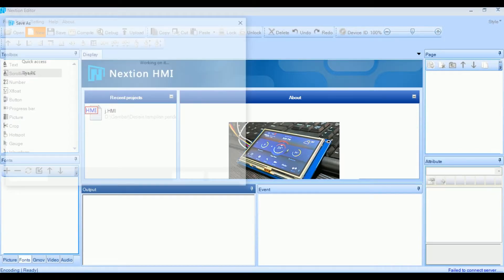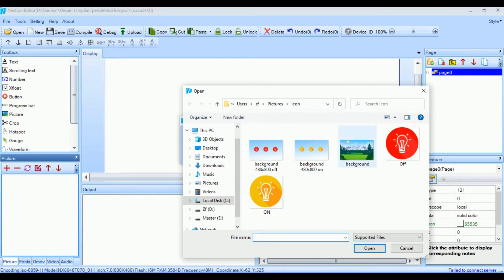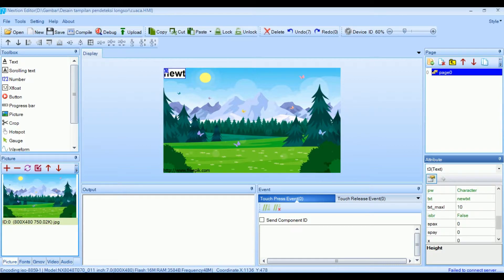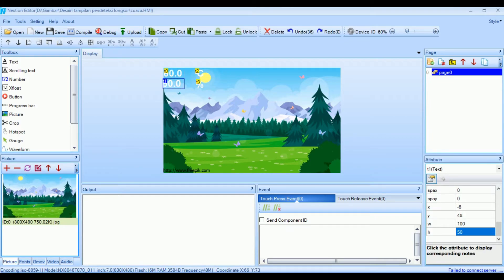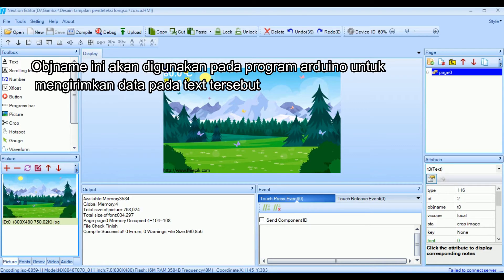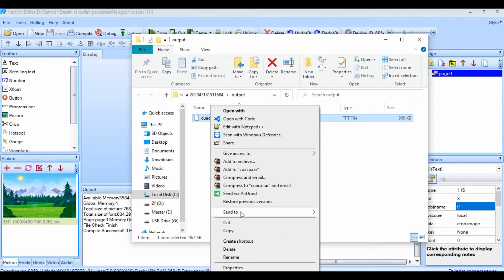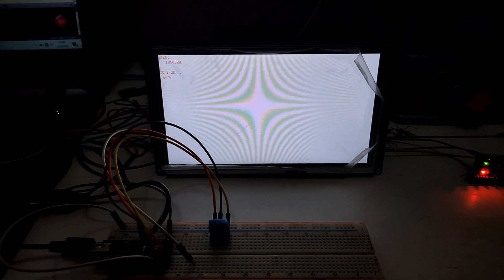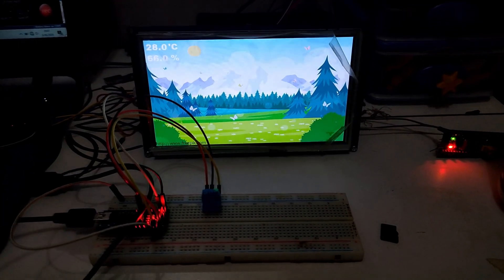Tutorial Menampilkan Suhu dan Kelembaban DHT11 pada LCD Nextion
Pada video ini untuk menampilkan data suhu dan kelembaban dari DHT 11 pada LCD nextion